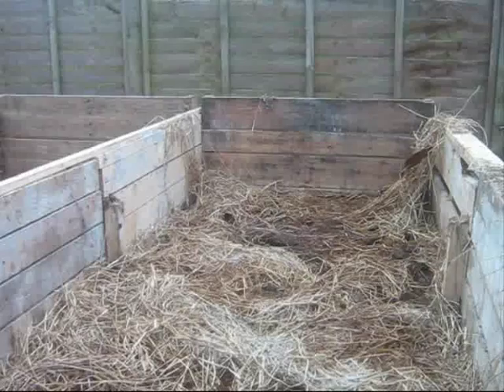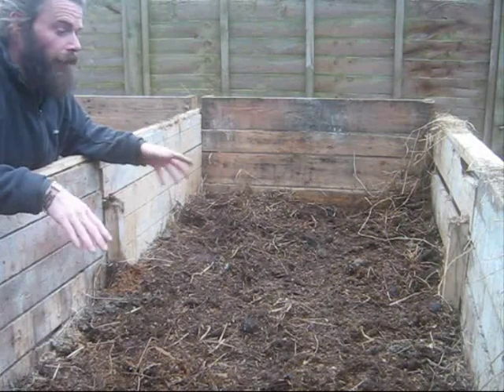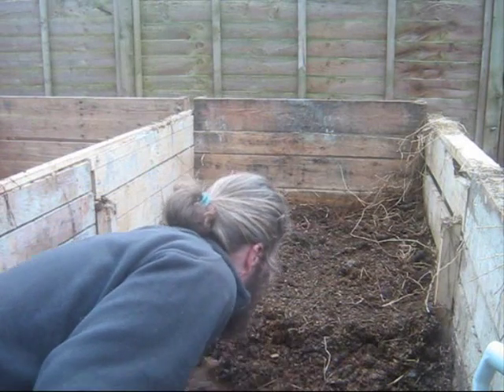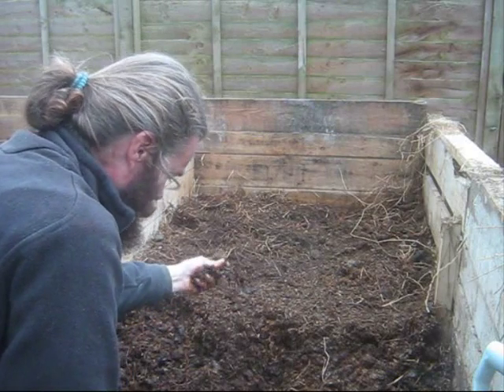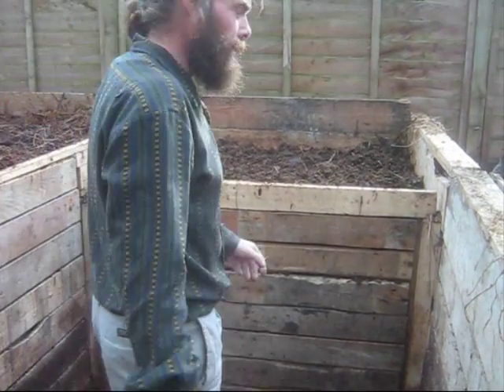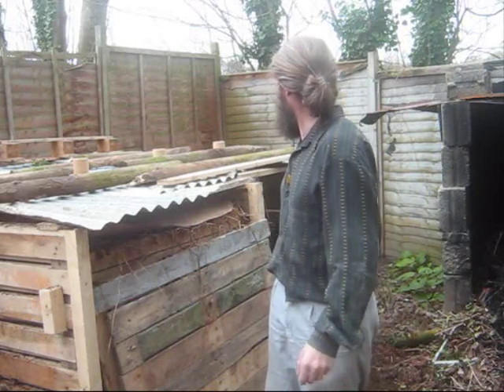making a thermophillic compost heap pt 4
the final part of my video on how to construct and build aerobic compost for the promotion of thermophillic bacteria and the rapid and beneficial production of humus for fertility building